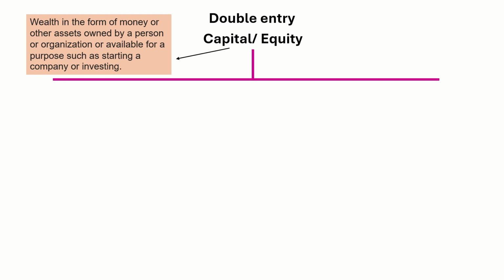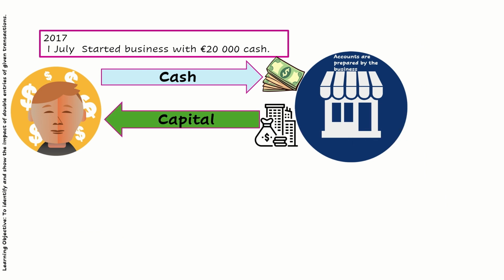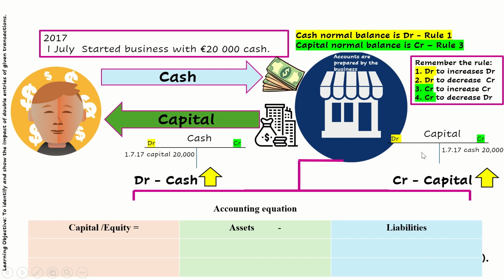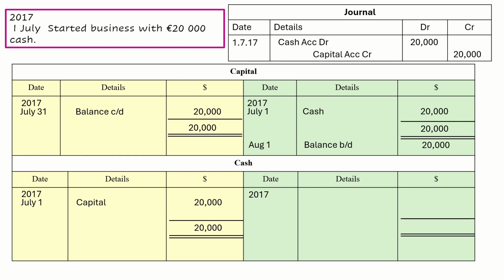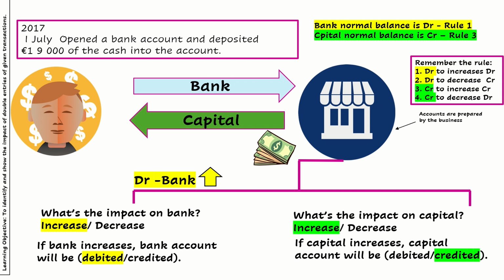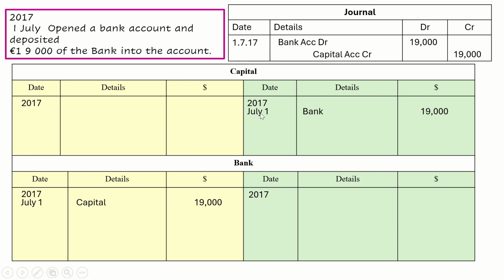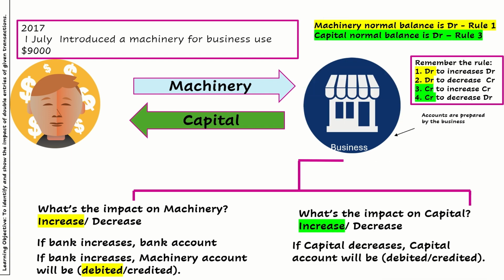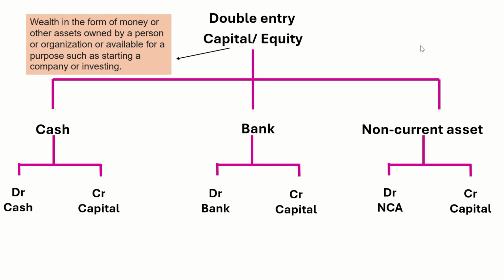Double entry for introduction of capital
IGCSE Accounting | Double Entry for Capital Explained
In this video, we break down the concept of capital in double-entry bookkeeping for IGCSE Accounting students. Learn how to correctly record capital in both the cash and capital accounts, and understand how capital injections affect the accounting equation. Perfect for beginners looking to master the basics of accounting principles!

Key Topics Covered:

What is Capital?
Double-entry for Capital: Debit & Credit
Effects on Assets, Liabilities, and Equity